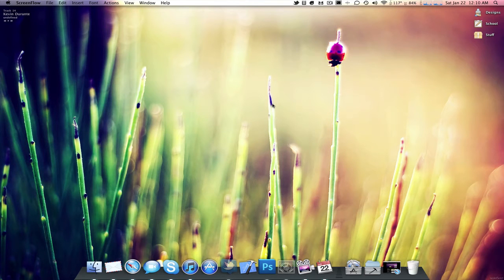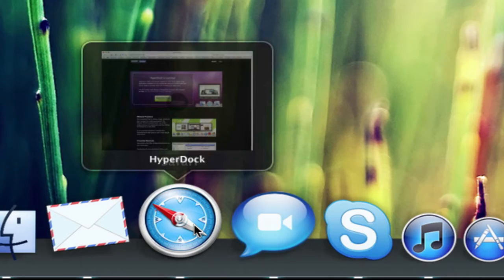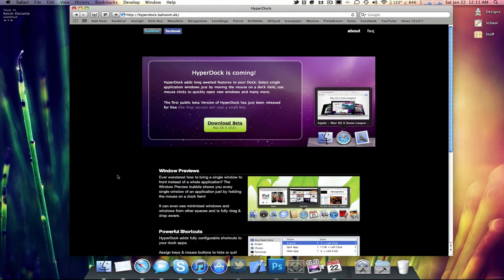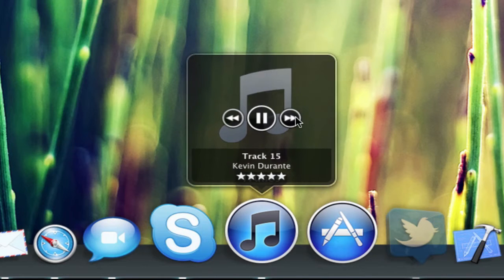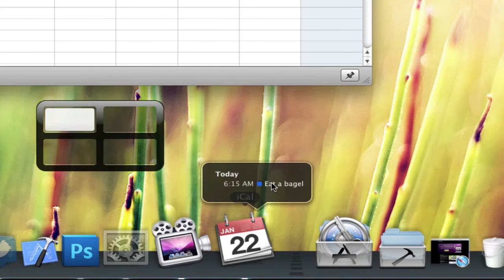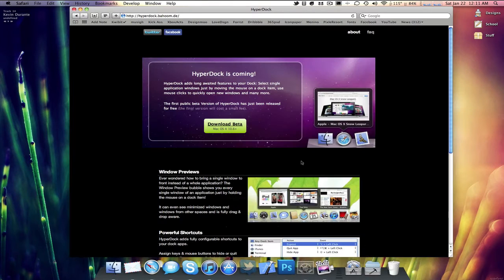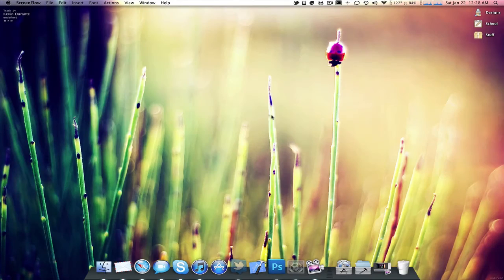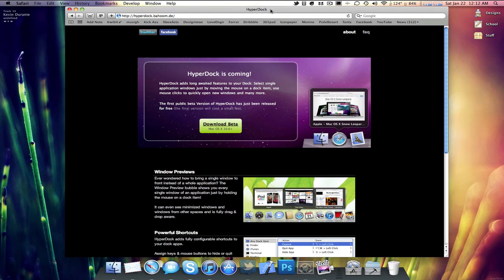HyperDock - Application window viewing on windows 7, now on Mac OSX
This app brings a true upgrade to the functionality of Mac OSX.